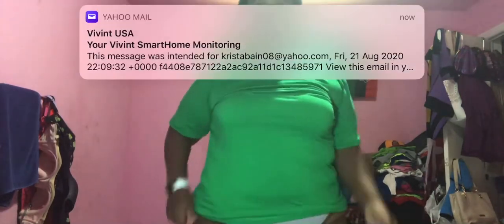Swank A Posh Order #2 from the Black Friday in July sale.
Finally got my second order from the Black Friday sale in July sale. Hope you enjoy.